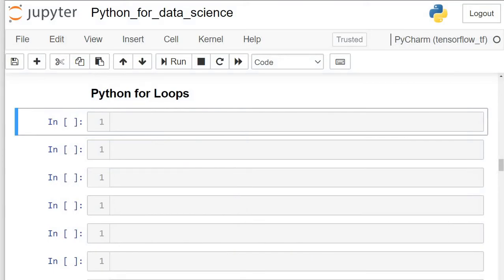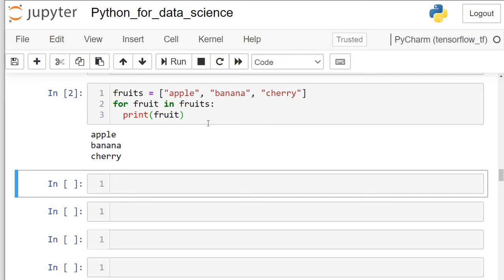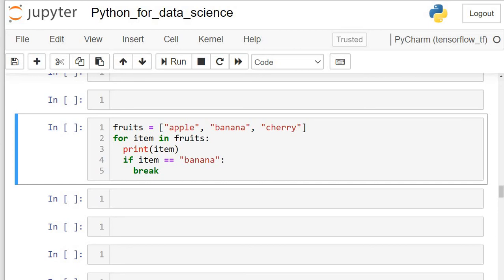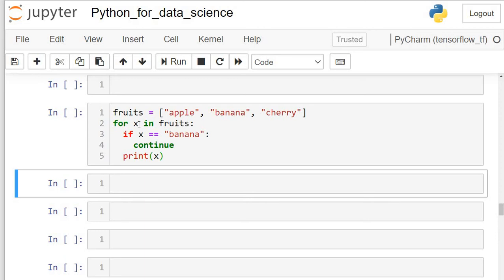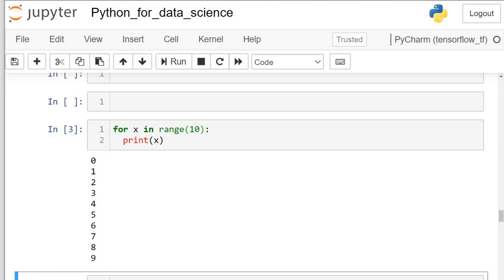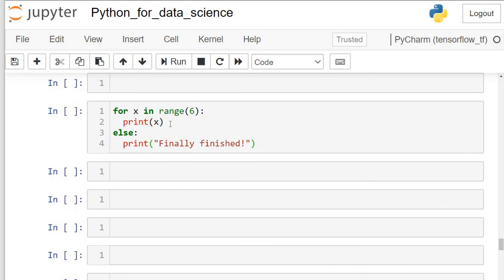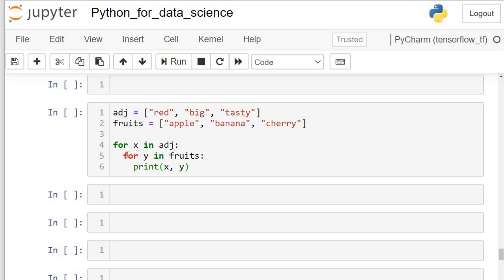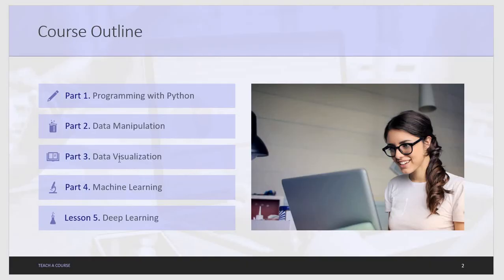Python for Data Science Lesson 3 Python For Loop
You can as well watch the other videos in the playlist.

Python for Data Science Lesson 3 Python For Loop - Emmanuel Ogungbemi